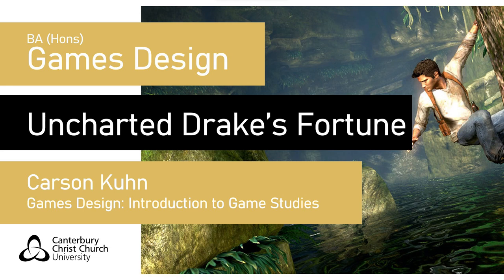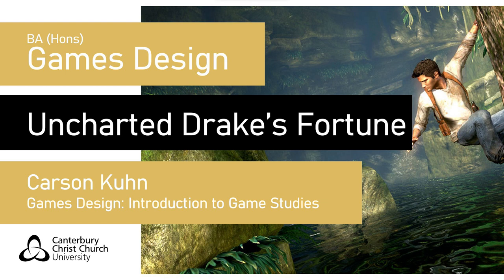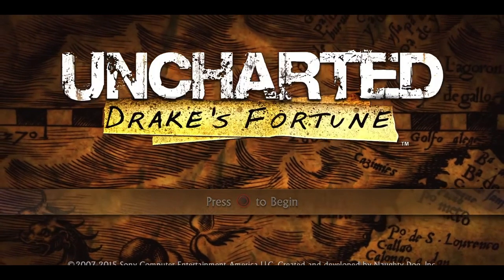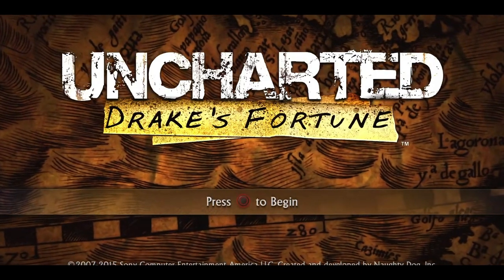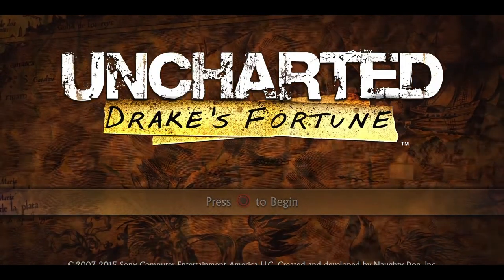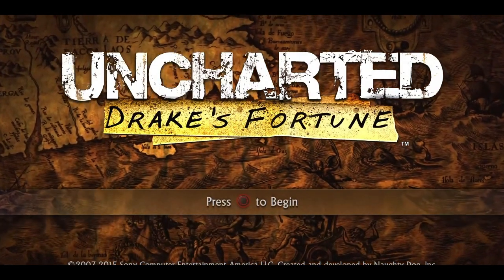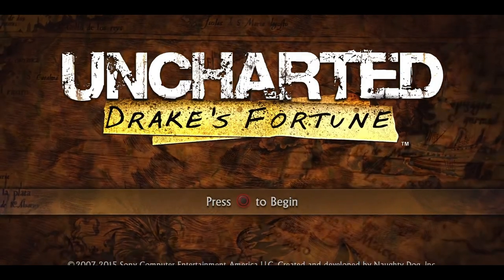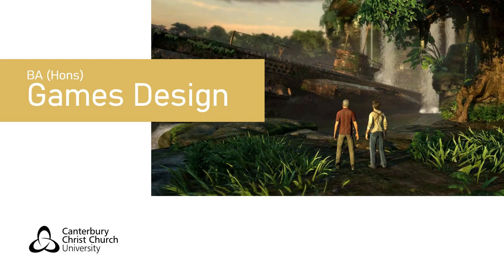Uncharted Drake's fortune Element Tetrad